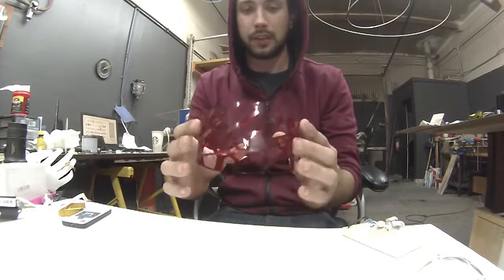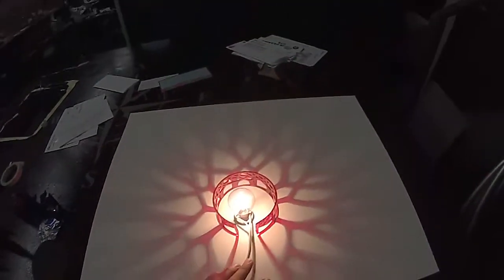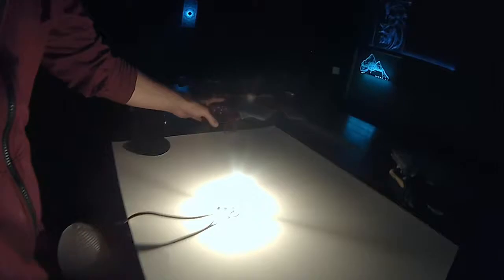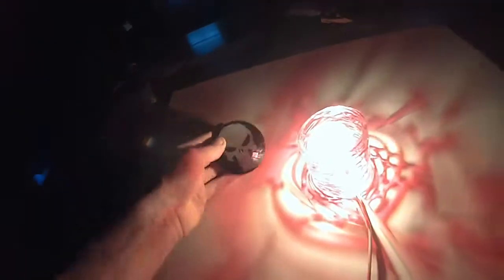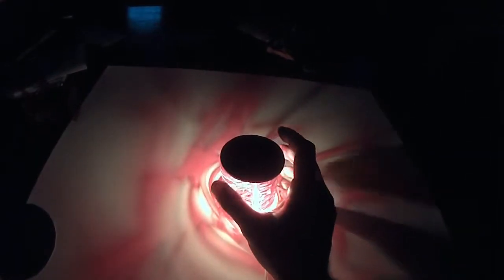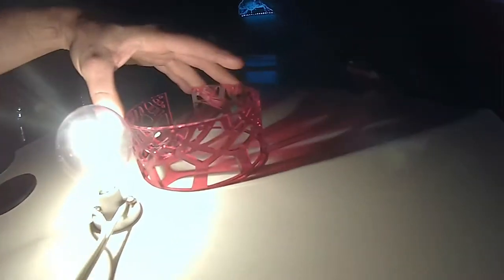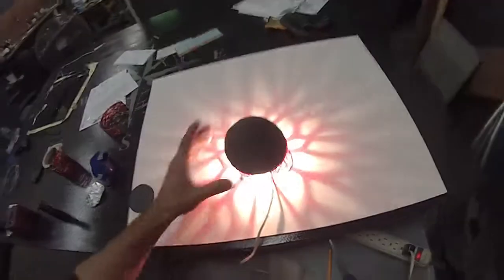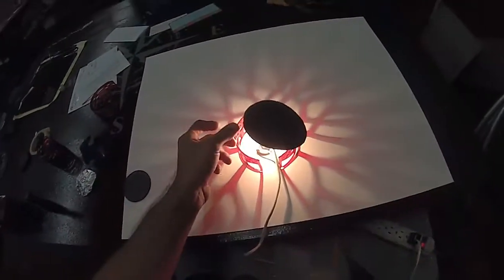SHADOW ART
working on some ideas for a wall mounted light up design.